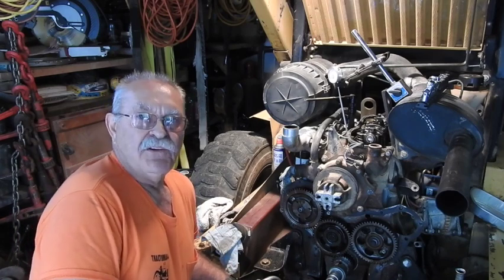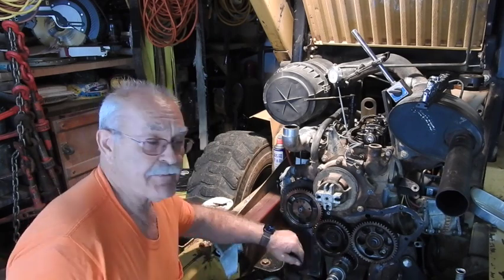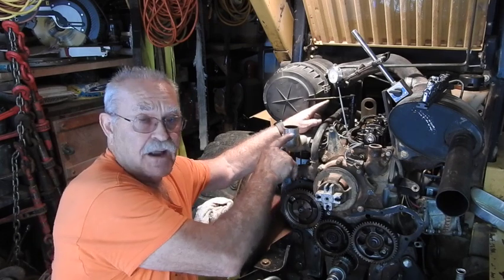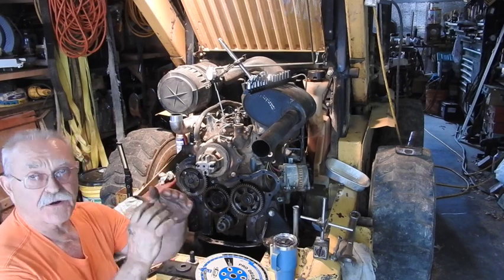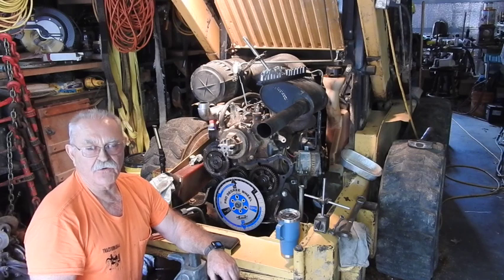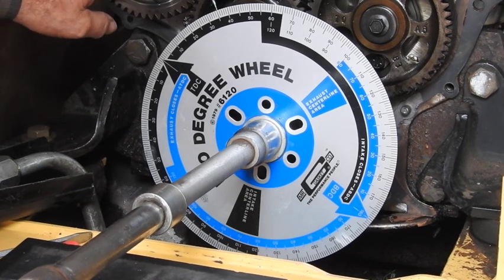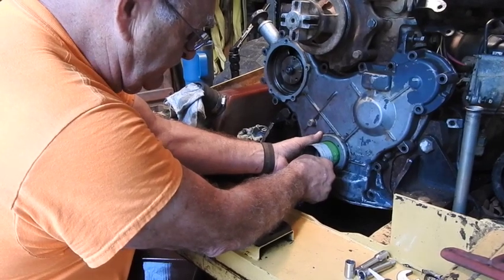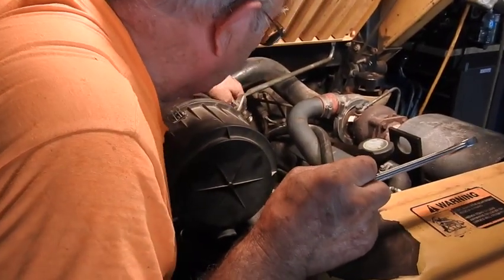Lucas Diesel Injection Pump Timing Perkins 332T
This is a long detailed non-professional version of installing a rebuilt Lucas CAV distributor style injection pump into a Perkins 332T diesel engine in an LX865 Ford New Holland skid loader.  Timing is critical on these and unless you are a certified Perkins or Ford New Holland mechanic with access to all the special tools and training, this is NOT a simple task.  The first obstacle is to determine the point at which you direct the fuel charge into the cylinder on the compression stroke.  You know it has to be on the incoming side of compression (BEFORE Top Dead Center).  If it's after TDC or overlaps TDC before the full charge is injected, the machine will suffer with lower output because full benefit of that charge is not being realized at optimum inside the respective cylinders.  As they say in telling jokes AND installing injection pumps: TIMING is everything.  So there is extreme detail contained in the video on how I located that point and also details of the actual installation sequence of the pump without damaging the pump itself.
   Right at the end of the video we get to bleed the injectors and fire it up to go for a quick field test.  Is it absolutely perfect...??  It's probably not dialed in quite as good or thorough as a certified mechanic...but at least dang it, it's running the best it has in a very long time.   I'm happy to get it back in the wood pile, that's for sure.
Remember, I do not do 'How To' videos...but I do 'How I Do It' videos. I don't recommend you follow my procedures because your results may not be as good as mine. All in all this was a good exercise to go through, but it makes me realize that carburetors are much simpler to deal with. At least you don't need operating room conditions to rebuild a carb...but you just about do for a diesel injection pump. And of the whole pile of manufacturers, Roosa, Bosch, CAT, Cummins, Denso and Lucas. the Lucas CAV distributor style of the 90's seems to be the most difficult to work with as a shade tree mechanic !! That's my opinion only. So all you guys that really DO know what you are doing, don't troll this poor boy too hard. But if you are honest (and I know you are) you have to admit Lucas ANYTHING seems to be a problem. If you ever rode Brit cycles back in the 60's and 70's or worked on any of the Ford __000 series tractors, you KNOW what a fit Lucas electrics deal the poor fella working on them. AND what the repairs cost the poor owners !! Jus sayin'... LOL.